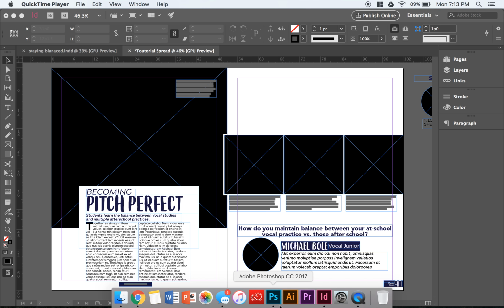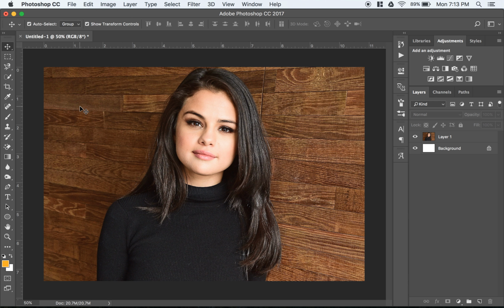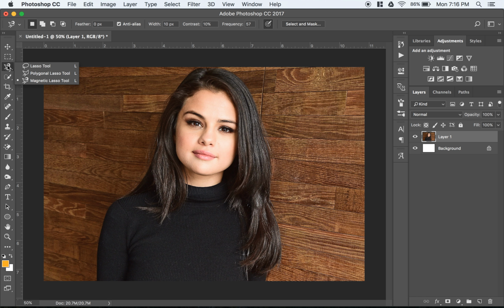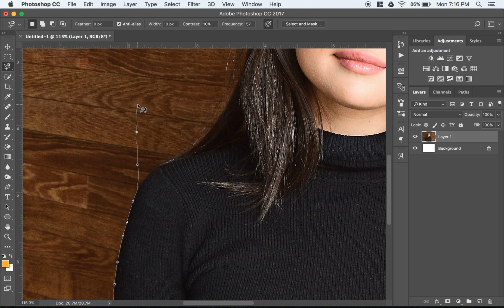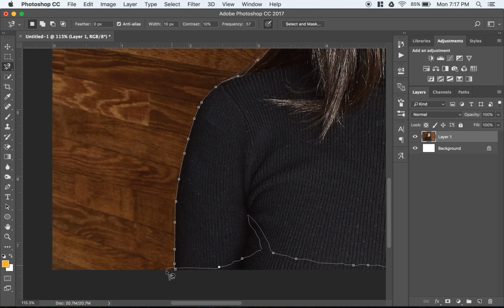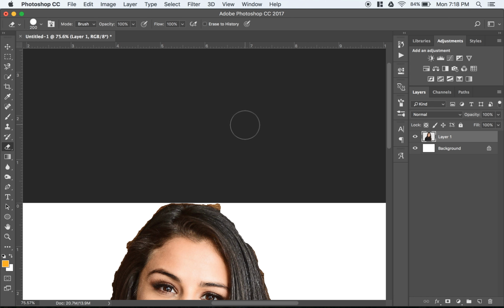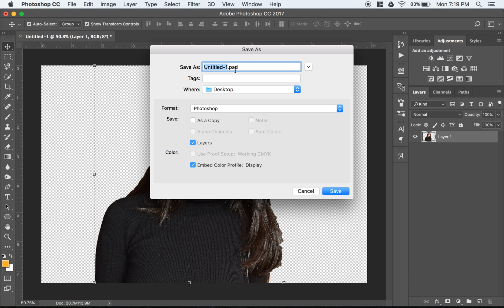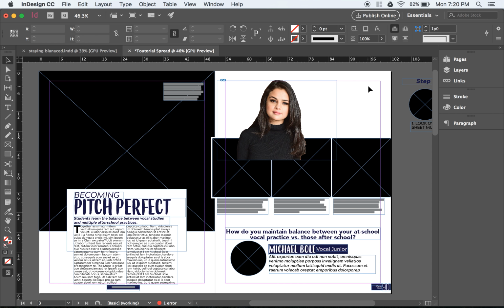The Marquee: Creating cut outs from Photoshop to InDesign